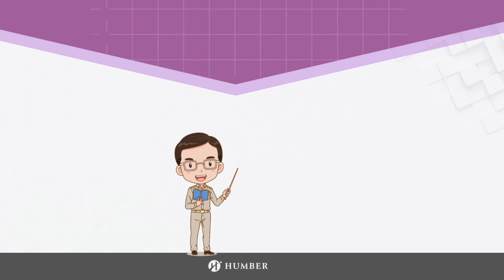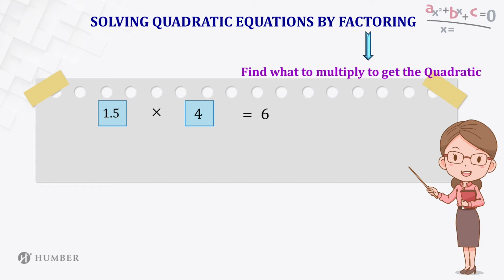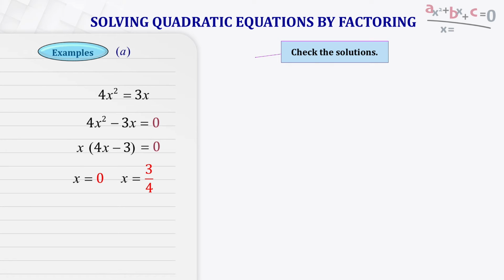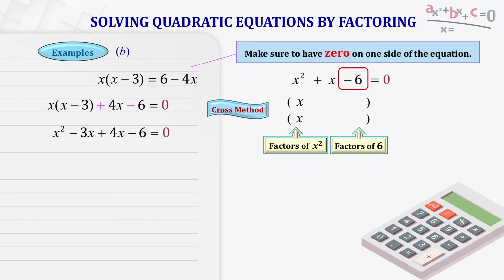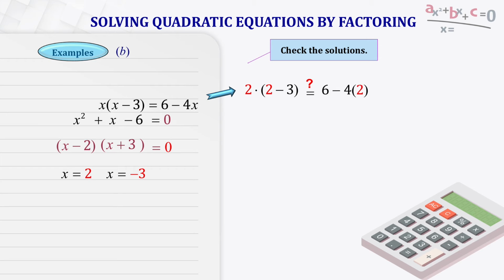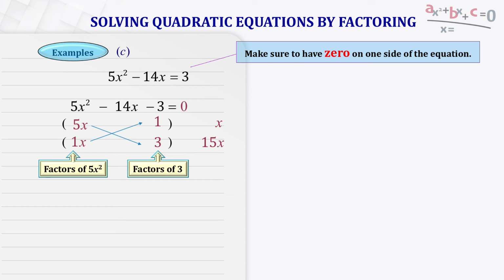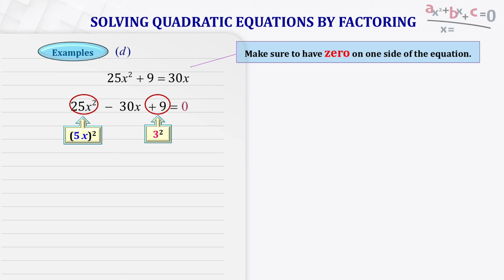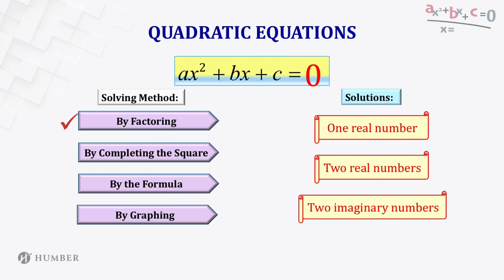Solving Quadratic Equations by Factoring (HeadStart)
This video shows some examples to solve quadratic equations using factoring method.